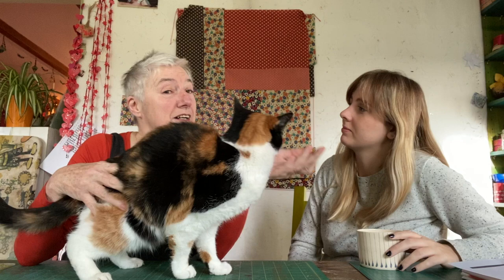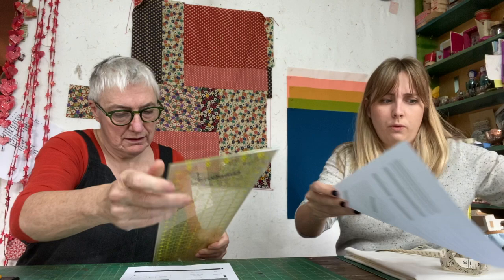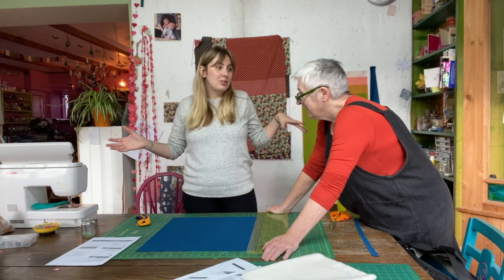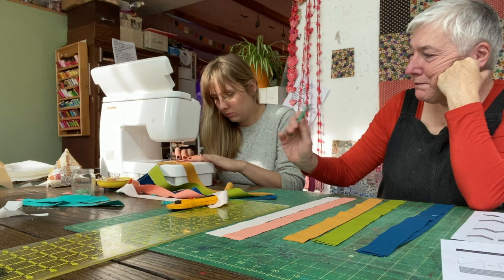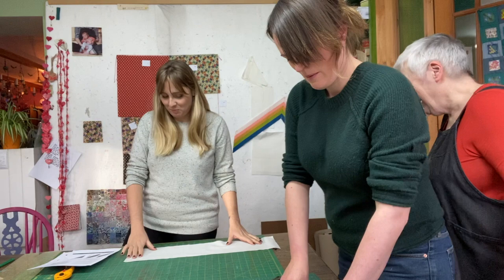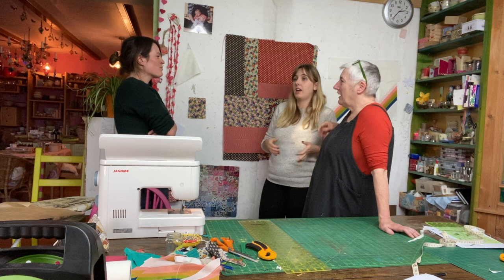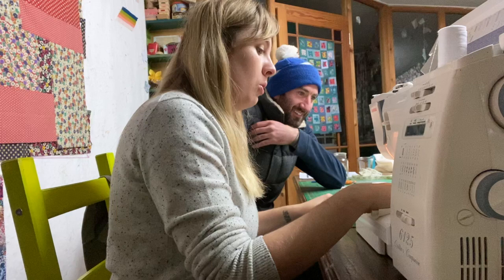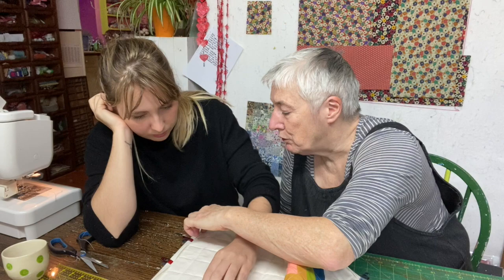Sewing with Rita. Watch while Rita makes a quilt from start to finish in one day!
This is the longest video I have ever posted. Rita is visiting and we had a day sewing - she wanted to learn about quilting and we turned on the camera. It is not meant as a tutorial, just me and my lovely Girl Rita hanging out and sewing - Anna turns up, John too and I just left the camera rolling. So if this is not what you want to see, stay tuned for some Advent Videos coming soon - not every day of December, but as many days as we can manage - Anna and I - because - surprise surprise - real life happens here too at The Last Homely House!
I think that litter of star pei puppies will have some fabulous names from those Kona Solids - who wouldn't want a puppy called Shell, Creamsiclke, Yarrow, Bonsia, Celestial or Bone? Ha ha!

Memories
Once Again
The Day is Close
Casey Don't You Fret
(in that order)